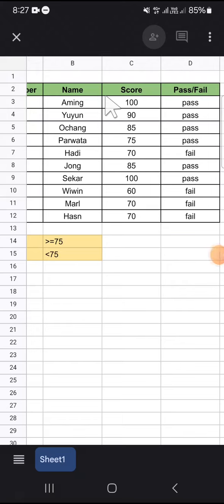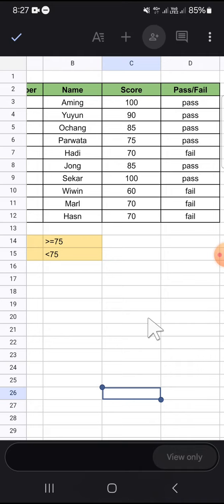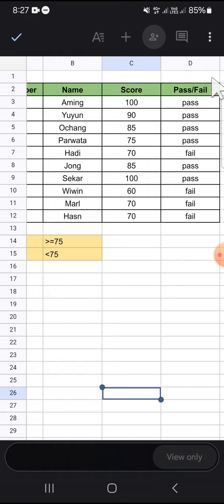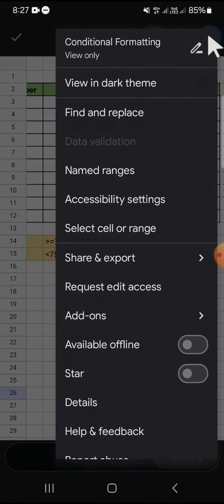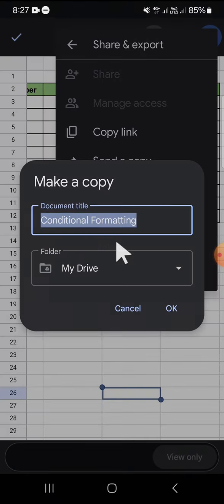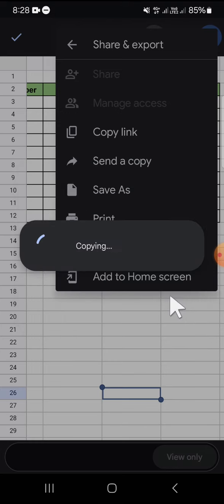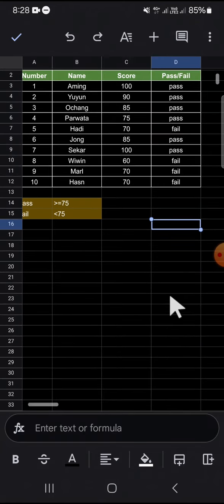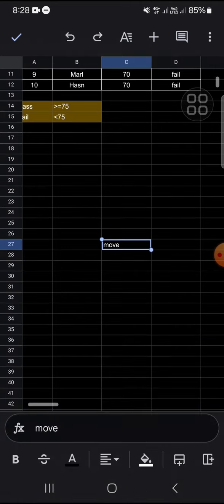💲 FAST TRACK: How To Remove View Only in Google Sheets | Viewer, Editor Permission in Google Sheet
Did you got google sheets document in view only mode so you're nor able to edit it? No worries! This tutorial will be showing you how you can remove the view only mode on google sheets. Let's have a look!